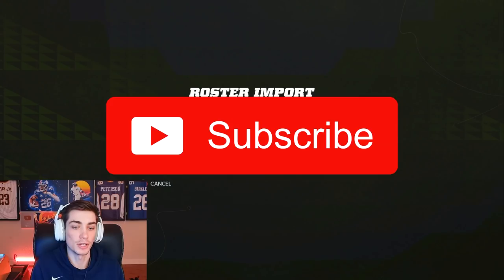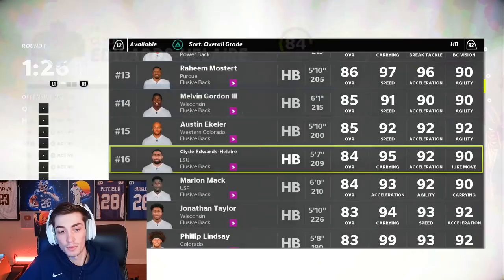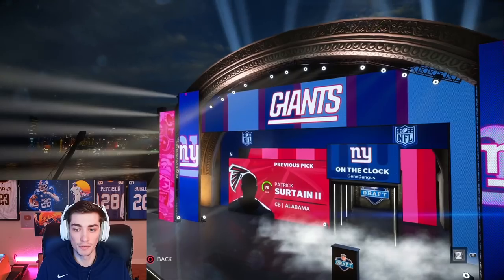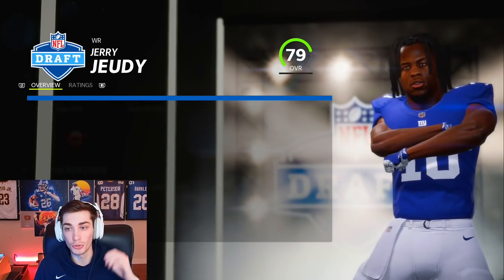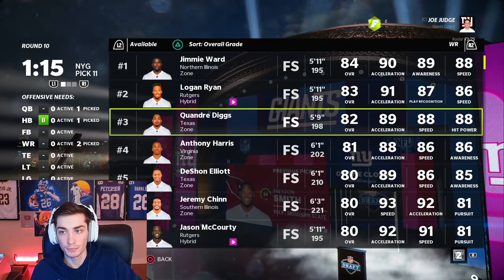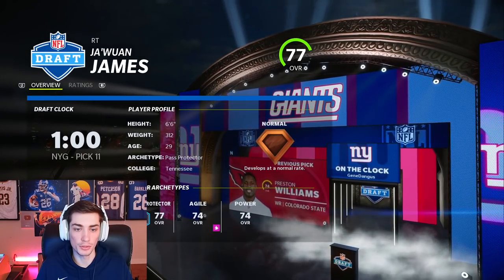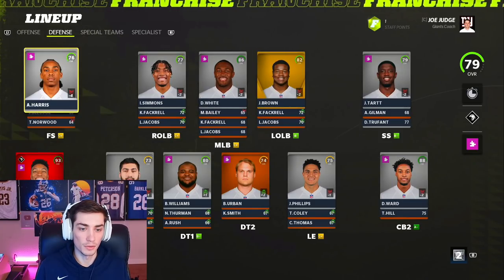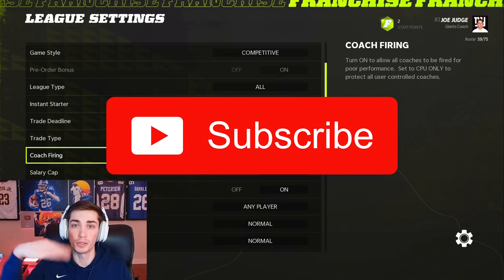Madden 22 Fantasy Draft! How to Fantasy Draft in Franchise Mode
Madden 22 Fantasy Draft! How to Fantasy Draft in Franchise Mode. If you need to know how to set up a fantasy draft in madden 22 franchise or tips on drafting in a fantasy draft in franchise mode, this is the video for you! Step by step, round by round in the fantasy draft, how to draft your team and how to setup the fantasy draft because EA does not make it easy to find!

Seriously though, whether it's madden 22 rebuilds, madden 22 rebuilding, madden 22 realistic rebuilds or even madden 22 franchise mode, I am painfully average. I also talk about NFL Football predictions NFL draft prospects, and the 2022 NFL Draft!